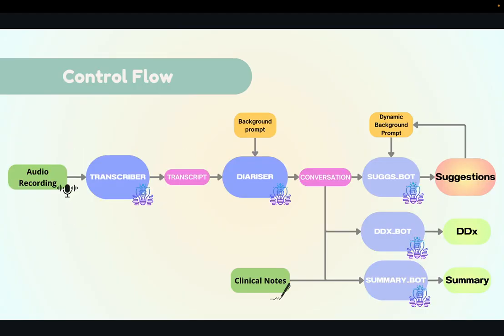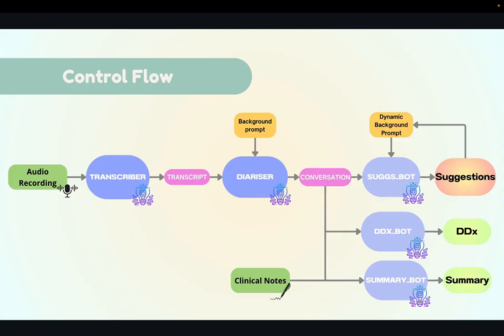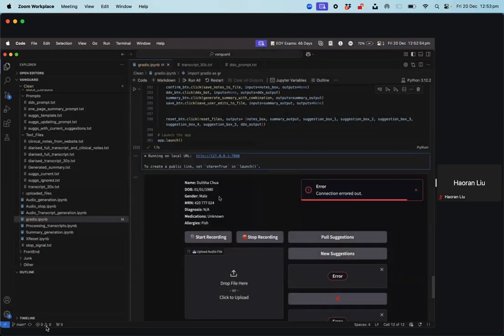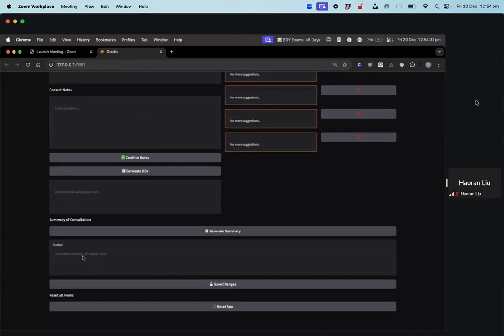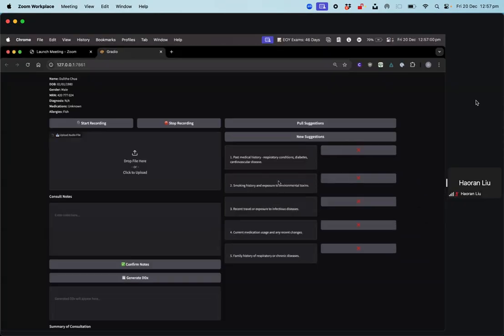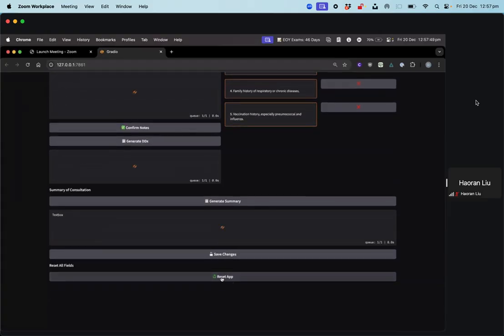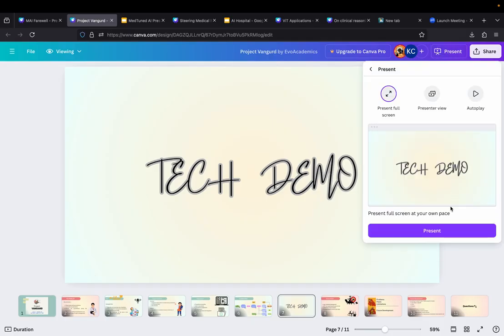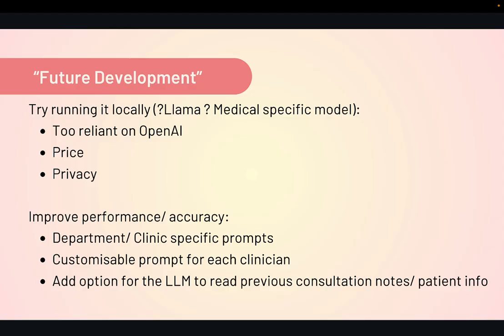MMTL Medical AI Summer 2024 | Project Vanguard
Capstone project presentation